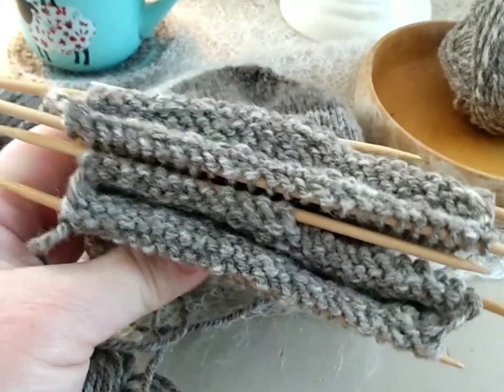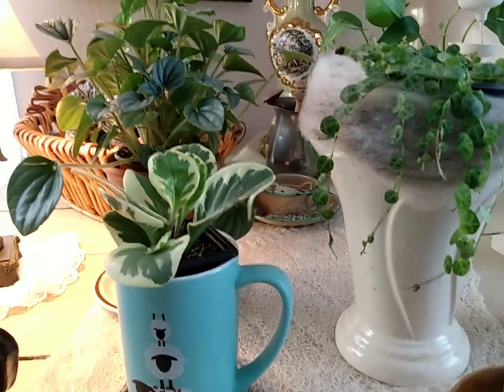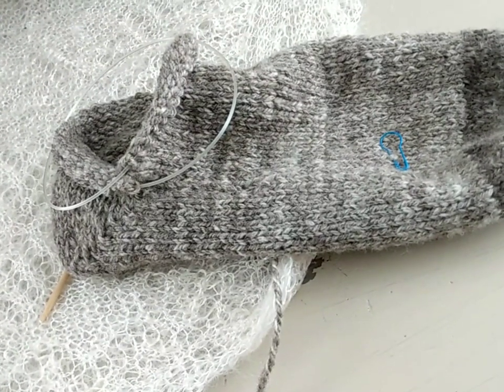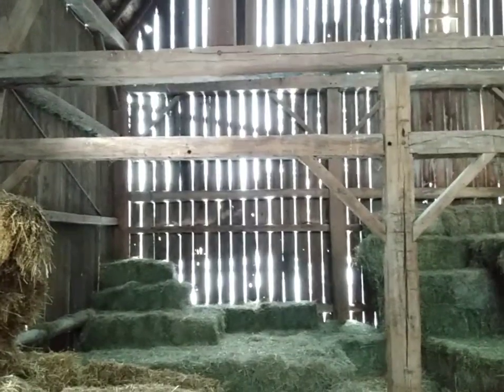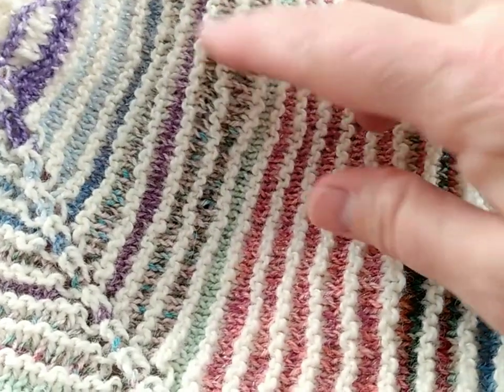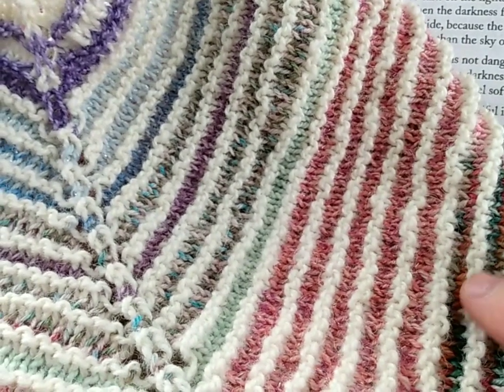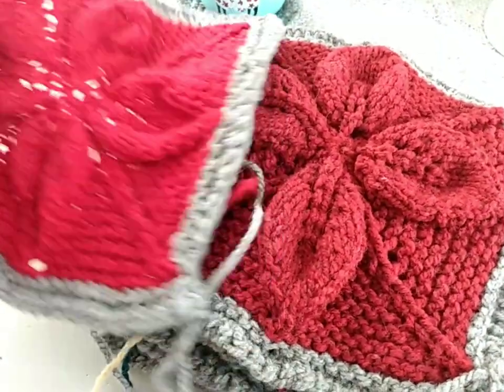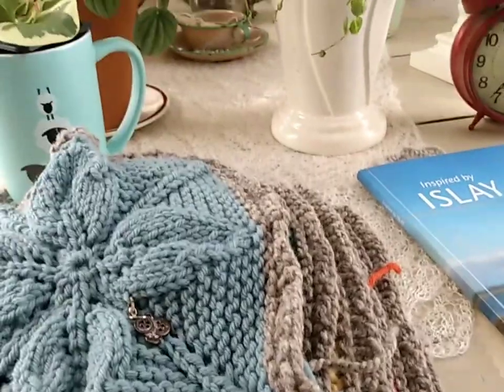Small Farm, Knit and Spin - and a Short Pause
Progress on my latest spin and sock knitting, the second pair for the sockspinalong in 2022. A little farm update (what are the sheep eating?) as winter winds down. A new cast on and a rejuvenated project. And I have some new house plants and coffee sharing space with me! I mention

KAL with @hansgardenkornstadstrikkpa5104
 Skymning Shawl by @sofiastales3012

@brittarnhildsverden Colors of Lent
I'm revisiting a project, the Birlinn Blanket by Kate Davies

Lent Season 2022 is March 2-April 14. I'm taking some time away from podcasting and instagram throughout, but please keep sharing your progress of spinning and knitting socks sockspinalong and I'll see you in a month or so

I'm mywoolmitten on Instagram and Ravelry